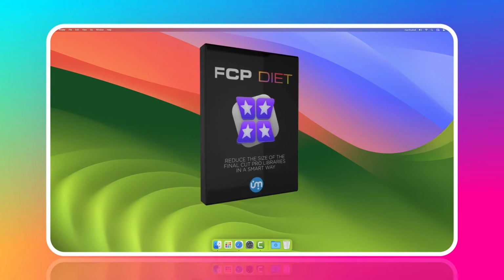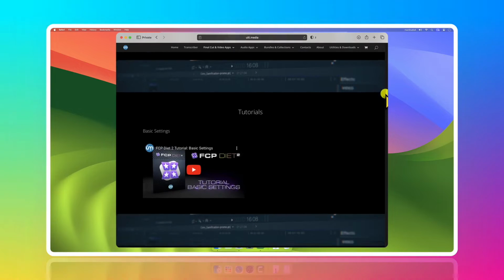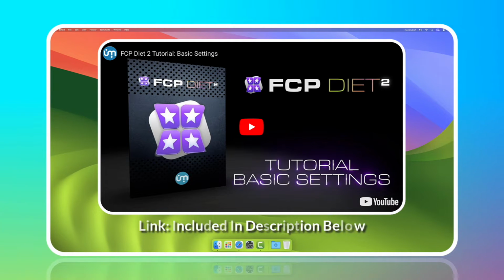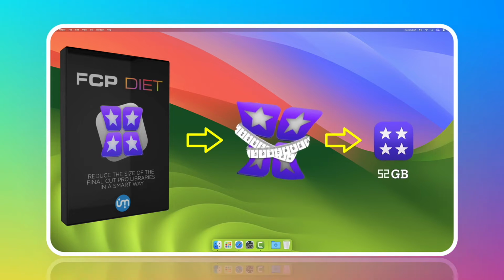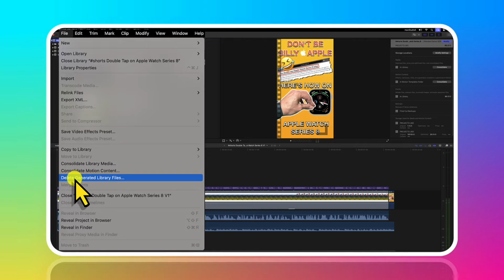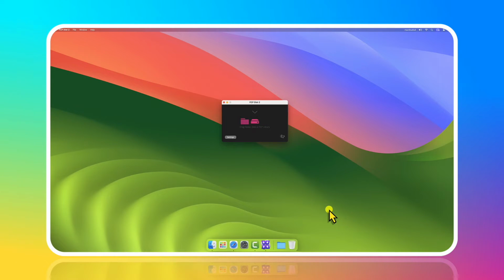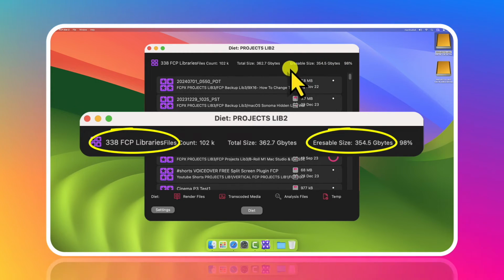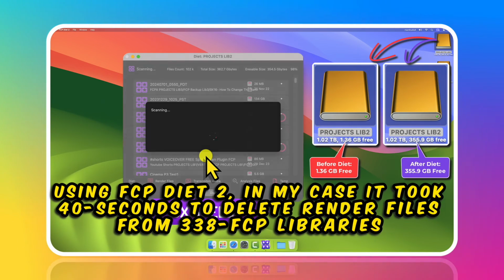FCP Diet 2 - MUST HAVE TOOL FOR Final Cut Pro + GIVEAWAY!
FCP Diet 2 - Best Tool For Final Cut Pro To Reduce Project Library Size And Gain Valuable Disk Space.

Try FCP Diet 2 FOR FREE!

And Also To Be Notified Of The Next Episode - GOOD LUCK GUYS!

This Video is a collaboration from Ulti.Media the developers of the FCP Diet 2 app for Final Cut Pro Mac Version.
All entries after the above date will not be considered.

Subscribers will be selected by using a YouTube Random Comment Picker.

Only SUBSCRIBERS to my channel can enter, simply leave a comment for this video with the words: "FCP Diet Me" without quotes.

Subscribers that don't enter the words "FCP Diet Me" in comments will be assumed a regular comment was left.

If Your Subscriber Name is chosen without the words "FCP Diet Me" in the comment section, it will not be considered as a Winner and another name will be selected at Random.